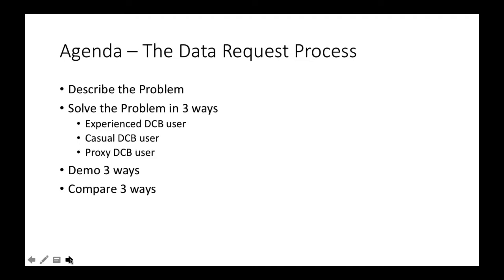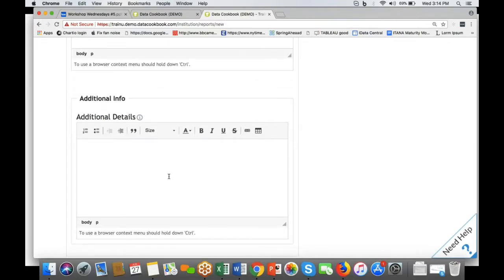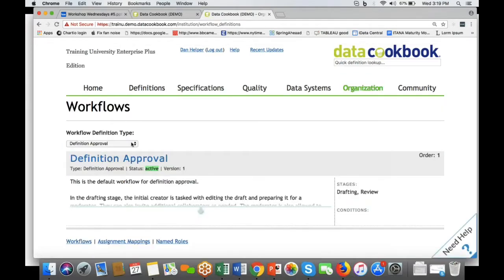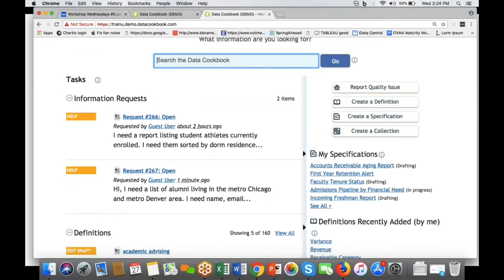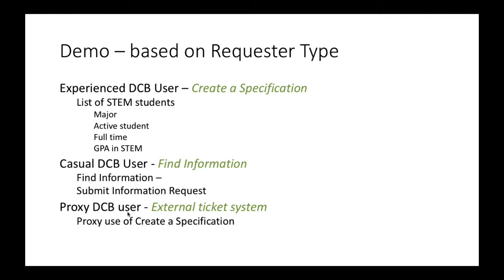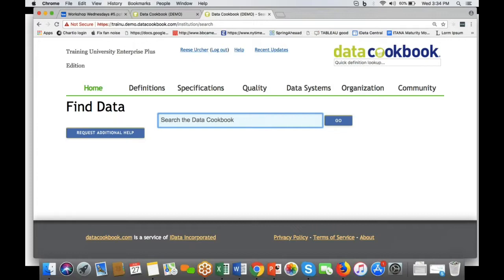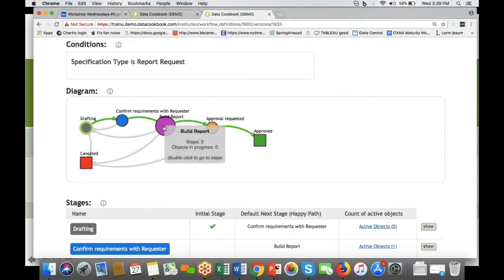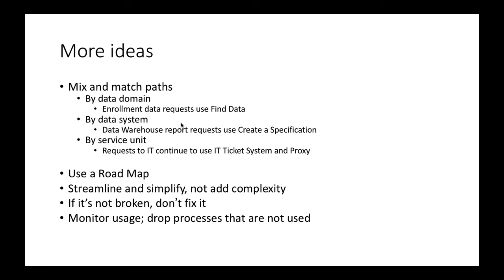Data Cookbook Workshop - Data Request Process - 3 Ways with Specifications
Brenda Reeb of IData in this video covers the data request process for users of the Data Cookbook.    She discusses process for experienced user, casual user and proxy user.  Brenda will demo and compare 3 ways.